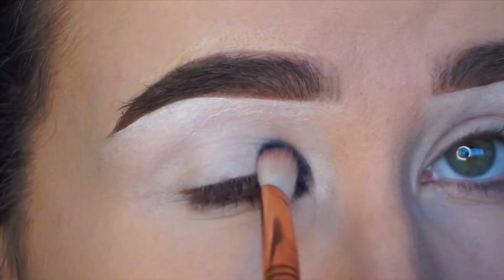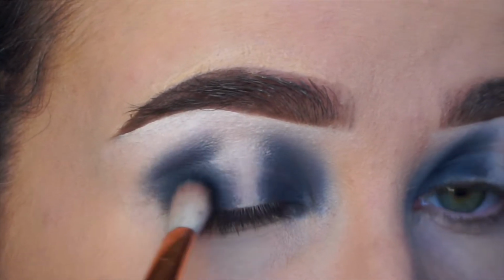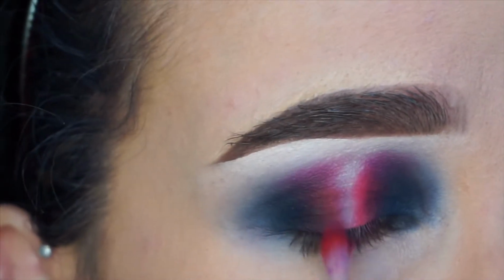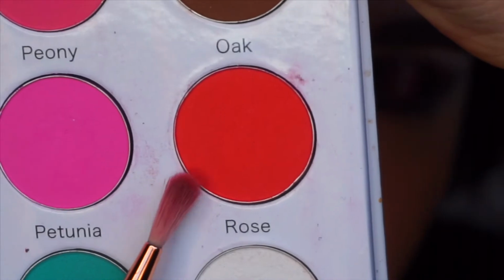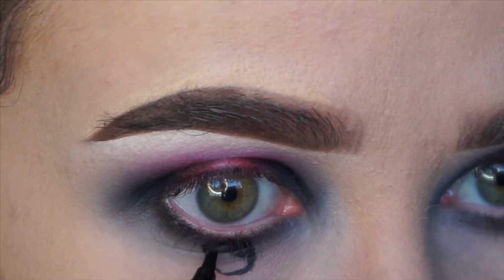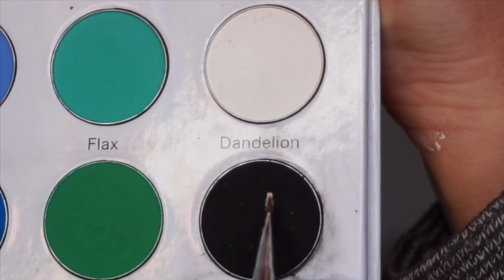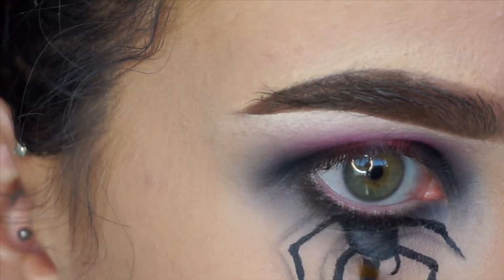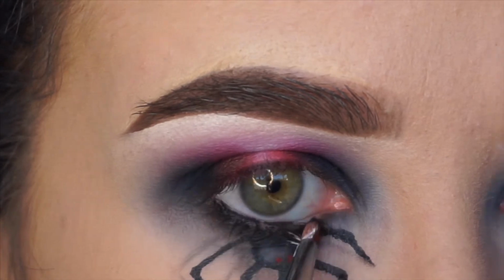Halloween Spider Eyeshadow Tutorial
First HALLOWEEN 🎃 👻 ❤️ Absolutely inspired by @thepryncess 👌🏼👌🏼👌🏼she’s one of my fav artists

@blushtribe - Blossom palette for all eyeshadows 👌🏼 code lilyywhite •
@katvondbeauty - Dagger liner for the spider & brow dimension powder in medium brown for the brows & liquid lipstick in Santa Sangre for the spider eyes •
@llivia_beaute - Amrezy lashes - code LILYYW •
@plouise_makeup_academy - Eyeshadow base in Rumour •
@sigmabeauty - Beushes in E25 - E36 - e55 -E05 - E06 - code lilyywhite •
@morphebrushes - m501 - M431 - m439 & m438 brushes •
@thinlizzybeauty - Foundation and concealer 👌🏼
@australiscosmetics - Contouring powders and fresh and flawless pressed powder
@jennamoreanailtechnician - Nails & products - @colourmeprettygelpolish - @glitzit_au •
 @colouredraine - Cheers to the beauty palette for the silver shade - Highlights 👌🏼